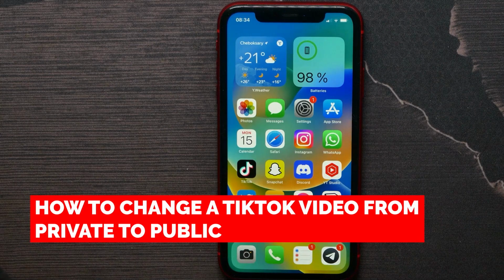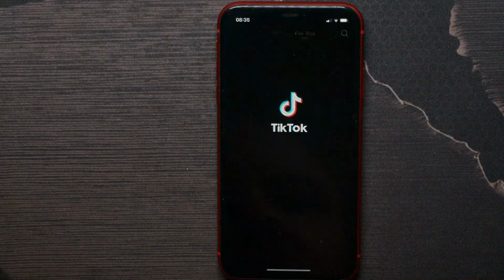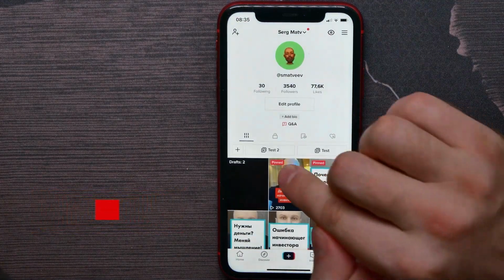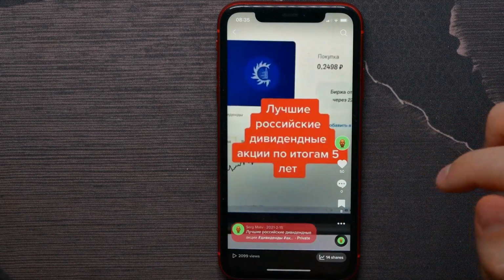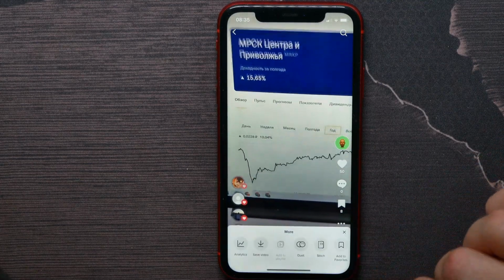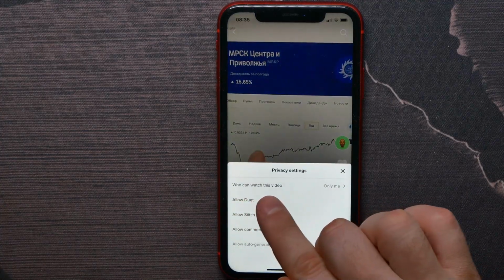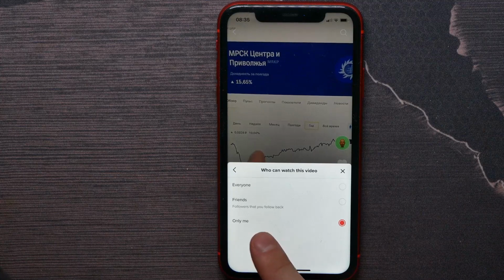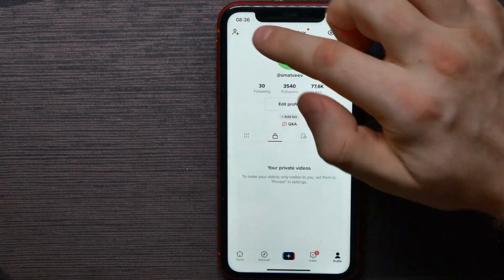How to Change Tiktok Video from Private to Public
In this video i show simple way How to Change Tiktok Video from Private to Public